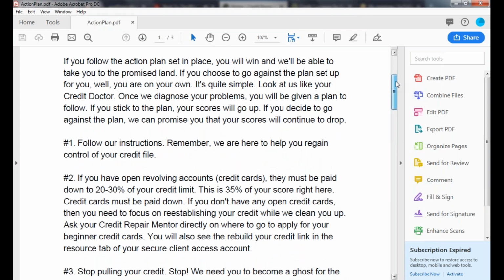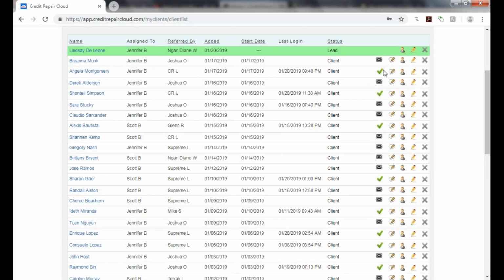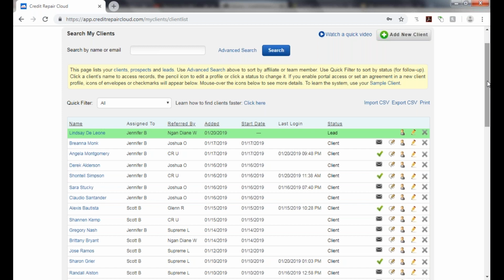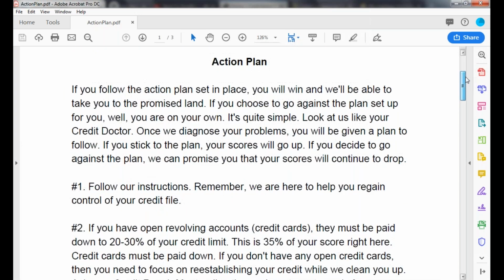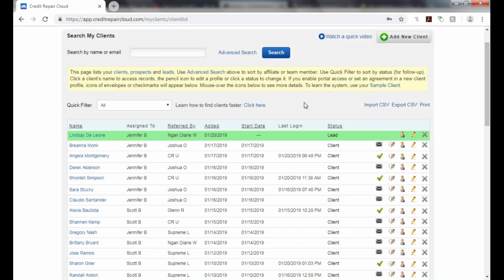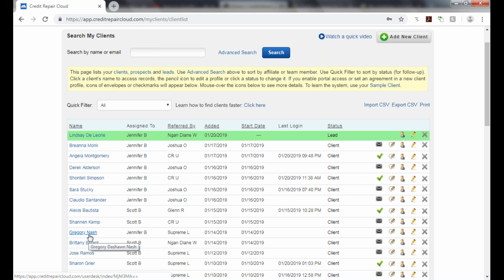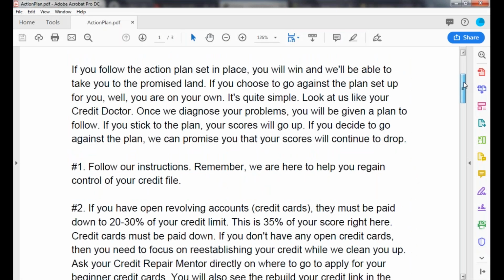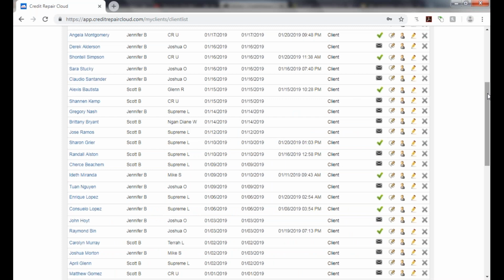Credit Repair USA Client Video